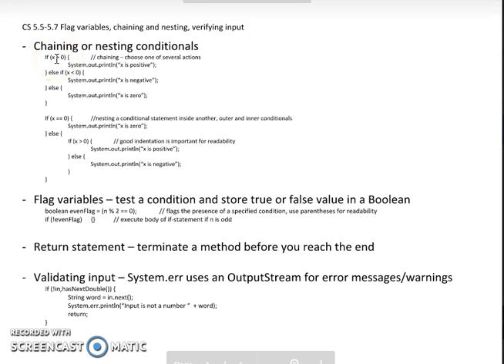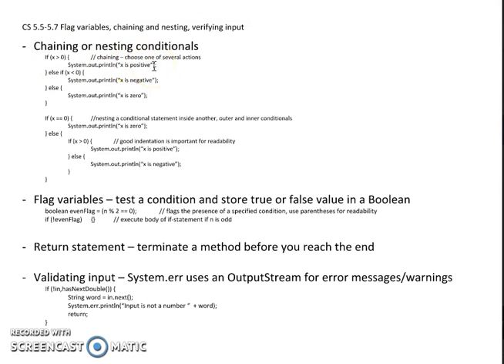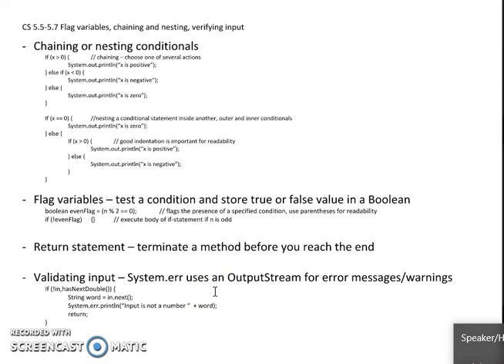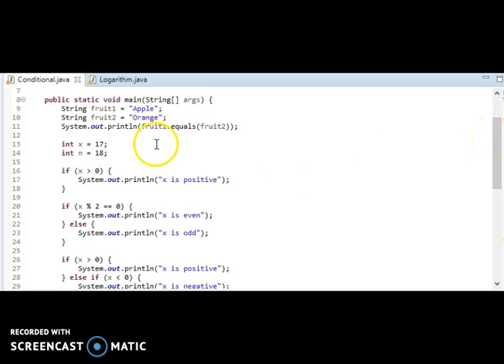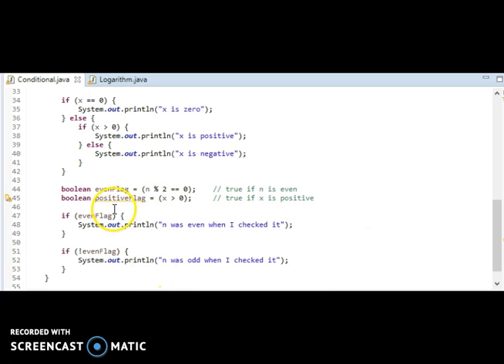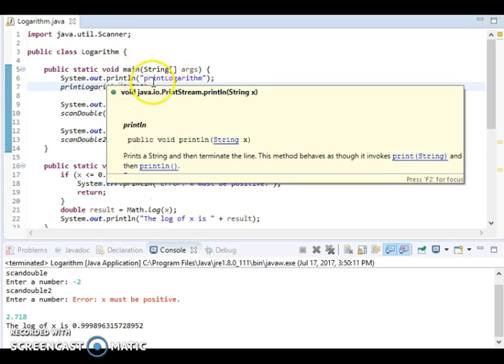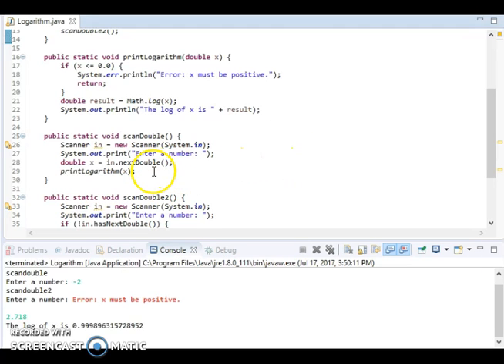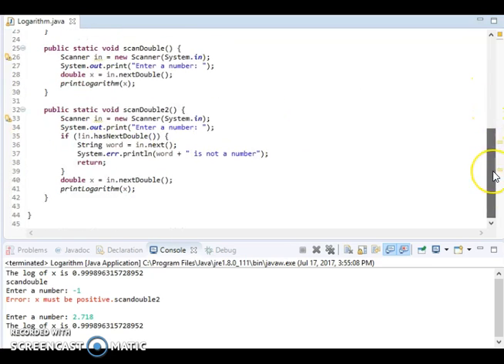CS 5 4 5 7 video